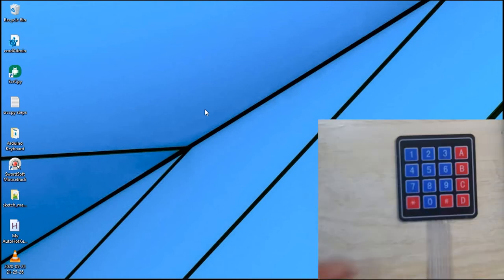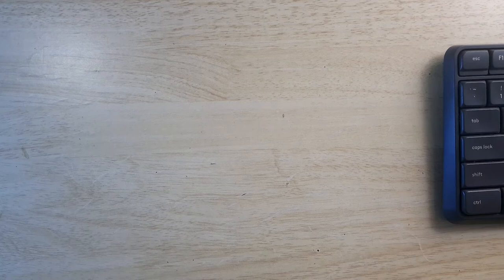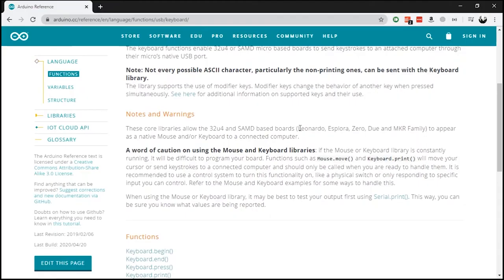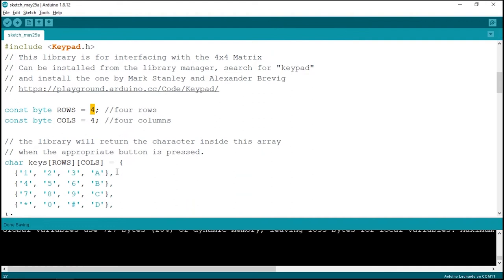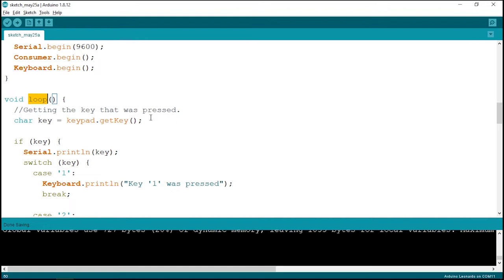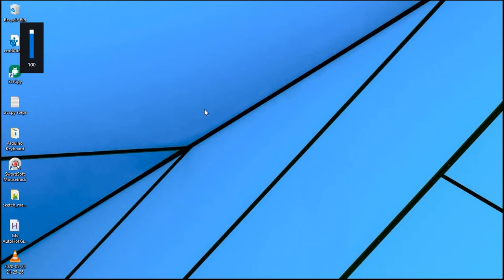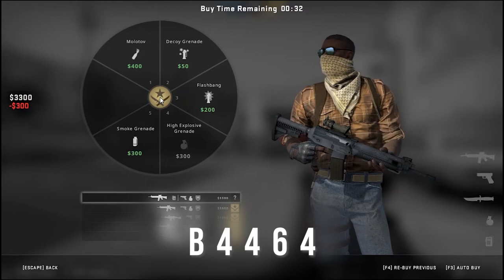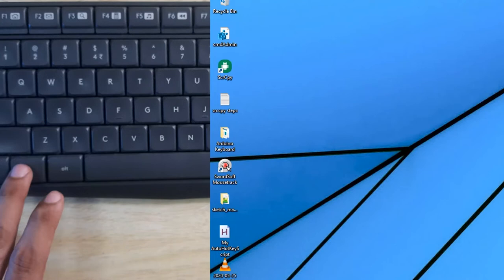Control PC Software & Games | DIY Stream Deck | Macro Keyboard Using Arduino | AutoHotKey | OBS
How to control your computer (PC, Mac, or Linux) using an Arduino and a Keypad. Create a macro keyboard using Arduino and control software and games. This setup can also be used to create a DIY stream deck to control OBS.

If you are someone who works on computers a lot, be it for playing games, preparing your college presentations, designing logos for clients, or for programming, efficiency is called for! Now, for a computer geek like yourself, you have eased into your work with a few clicks of a button - keyboard shortcuts. I mean, they do help you to boost your productivity, ameliorate the efficiency of your work, and helps to complete the task at hand faster. However, more often than not, you would find yourself in a fix because some games and applications might not even have keyboard shortcuts while other easy tasks, like opening Spotify, Skype, VS Code, might not be achieved by keyboard shortcuts.

In this quick tutorial, I'll show you how you can do everything mentioned above and more with single button presses! You don't even need extensive knowledge of Arduino or programming to follow along with this tutorial.

Time Stamps:
[00:00] Demo
[00:37] Intro
[01:10] Hardware Assembly
[01:44] Download and Configure the Arduino IDE (Install Keypad and HID-Project library by NicoHood)
[03:09] Arduino Sketch - Walkthrough
[04:45] Control Music - Play/Pause Music, Play Prev/Next Song in the Playlist
[06:16] Control Games like ViceCity and Counter-Strike
[07:51] AutoHotKey - Usage, Setup and Introduction
[09:00] Writing a simple AutoHotKey Script
[11:42] Configure Arduino Keypad with AutoHotKey
[14:05] Configure OBS with the keypad to work as a stream deck.
[14:29] Teaser for next Video

Things used :

Arduino 4*4 Keypad
Arduino Leonardo
Jumper Cables